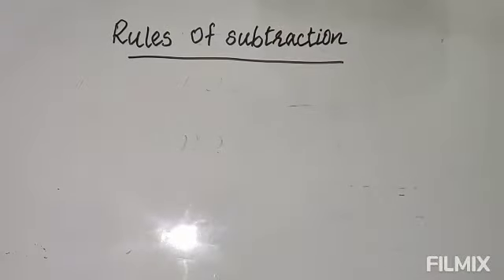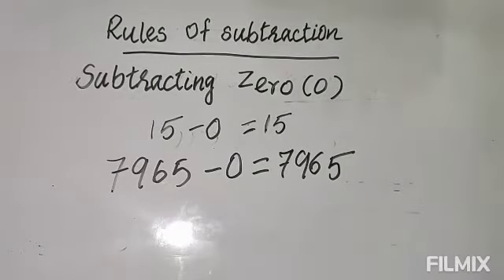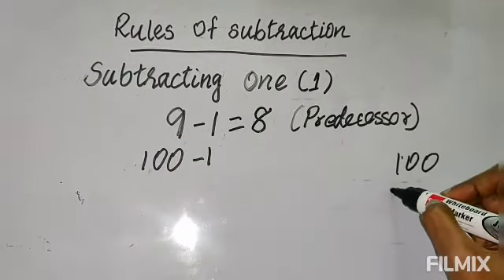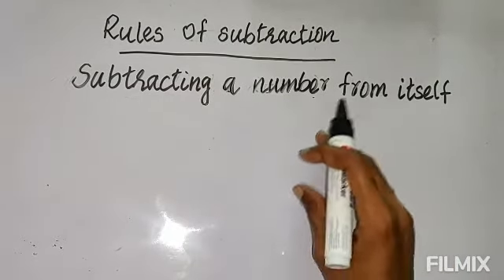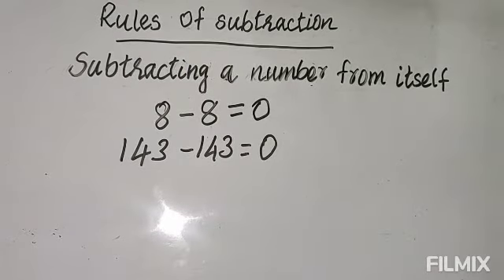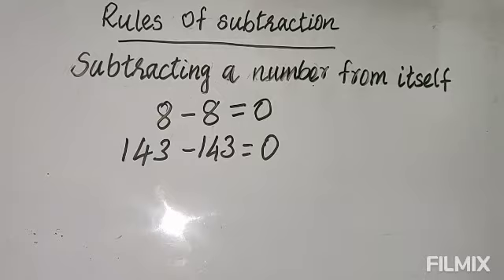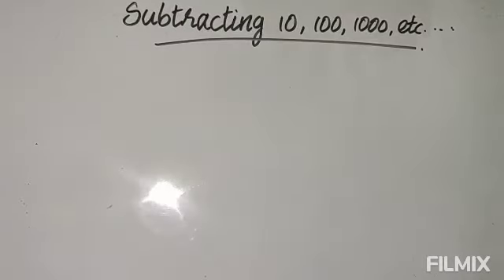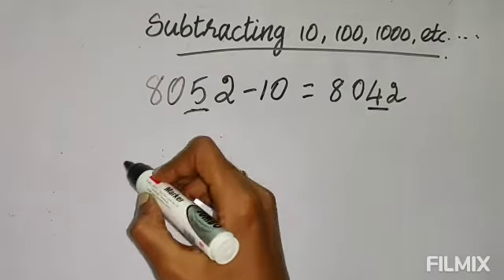IV - Subtraction facts or rules (29.07.2021)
Class
Mathematics
Subtraction facts
Subtracting 1
Subtracting 0
Subtraction a number from itself
Order of subtraction